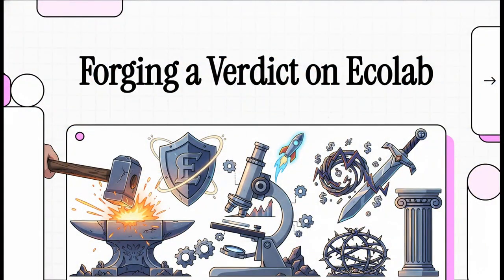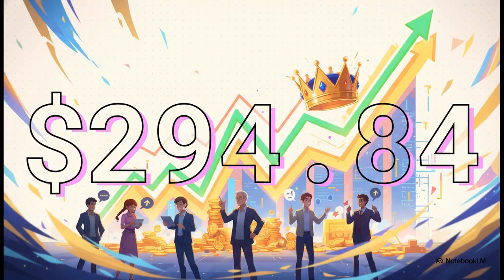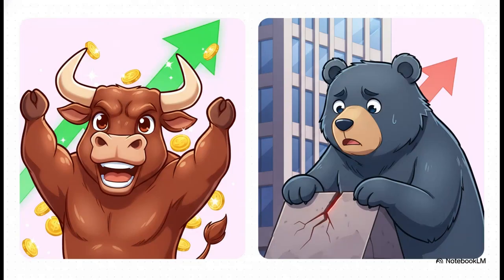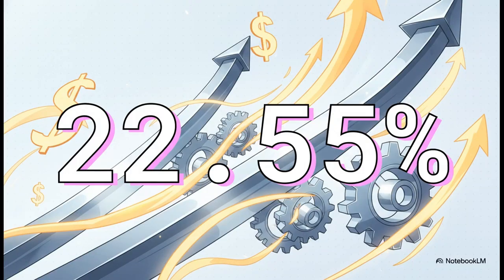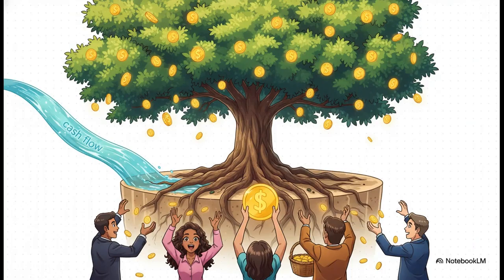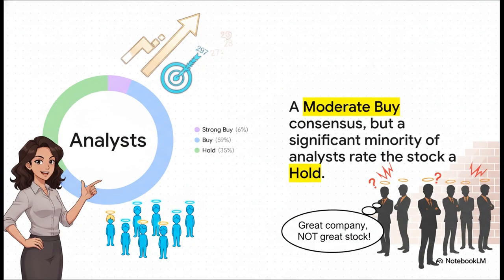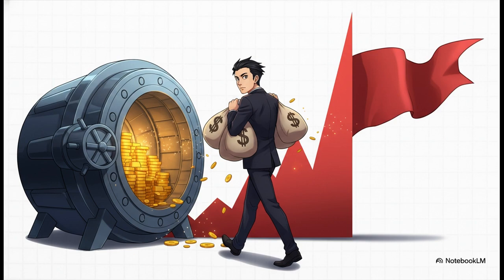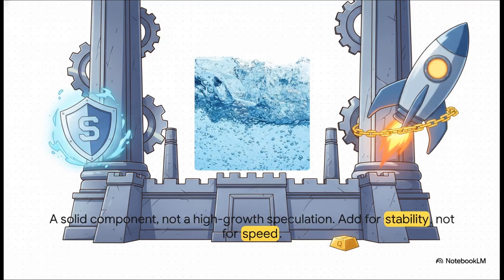Ecolab’s $325M Blueprint: Building a Fortress or Just Chasing Hype?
Welcome back to Iron Financial, where we forge stronger portfolios and cut through market weakness. Today, we’re putting Ecolab Inc. (NYSE: ECL) under the microscope after their massive Q4 2025 earnings beat and the release of their 2026 blueprint.

Ecolab is reporting record performance, but as investors, we need to know: is this a solid foundation or a trap? We’re breaking down:

The $2.08 Adjusted EPS: How they edged past Wall Street estimates.

The Ovivo Acquisition: Why doubling down on high-tech water circularity is a game-changer.

One Ecolab: Can they really squeeze $325M in productivity savings by 2027?

The 2026 Verdict: Is the 12%–15% earnings growth outlook realistic or just marketing?

Don't let your portfolio erode. Watch the full breakdown to see if ECL belongs in your "Iron" watchlist.